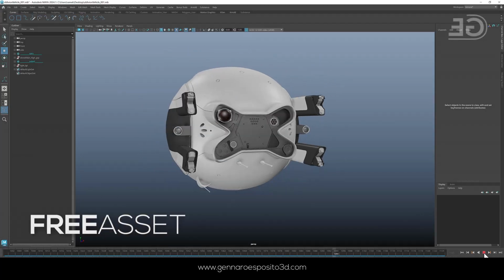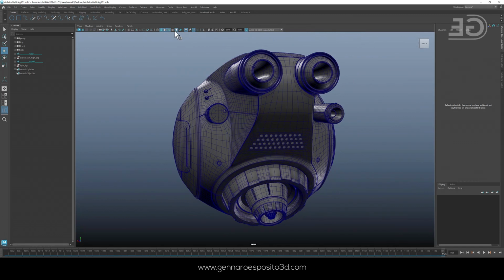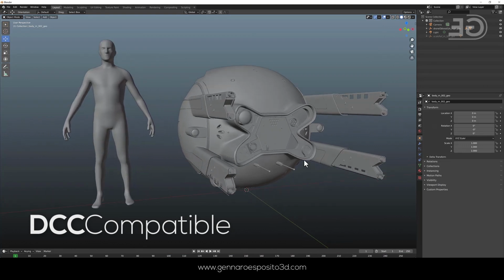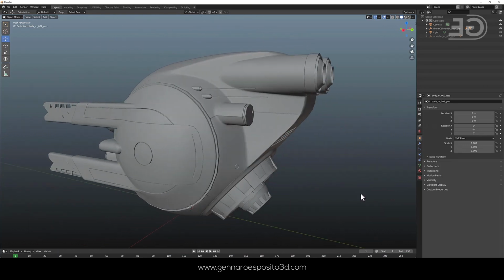VEHICLE FOR PRODUCTION: DRONE OBVILION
Hey there, today, I am thrilled to share this model with you.
Imagine having a production-ready 3D vehicle at your fingertips.
I know your time is precious, which is why this model seamlessly integrates into your favorite VFX software, you can easily bring this asset into your production pipeline with just a few clicks.

If you're a student or a Junior Modeler, Texture Artist, Lighter, or whatever, listen up because this asset can elevate your projects speeding up your workflow.Ready to elevate your personal projects?

Don't miss this opportunity to supercharge your creative journey!